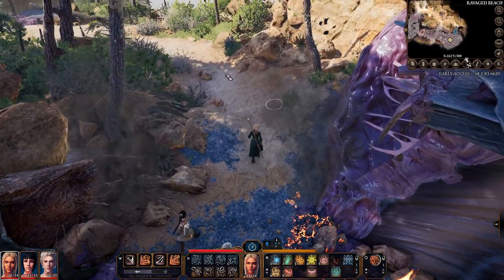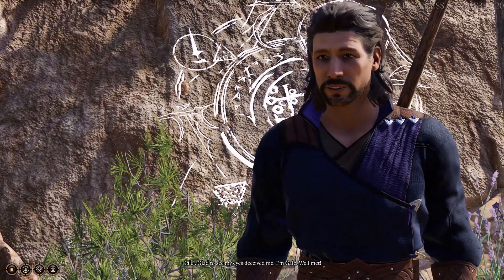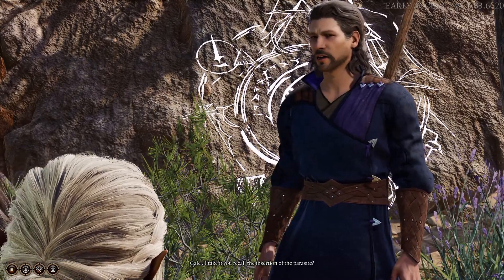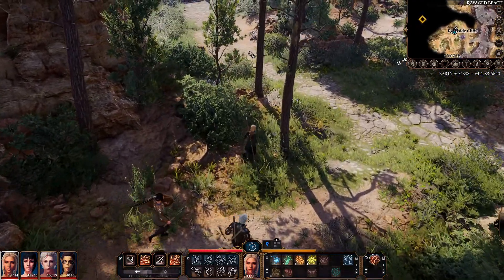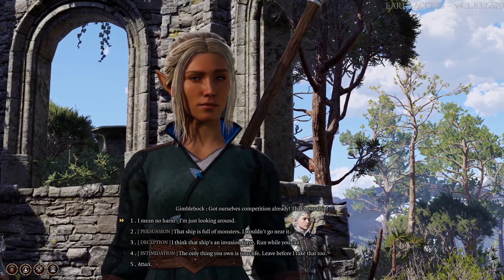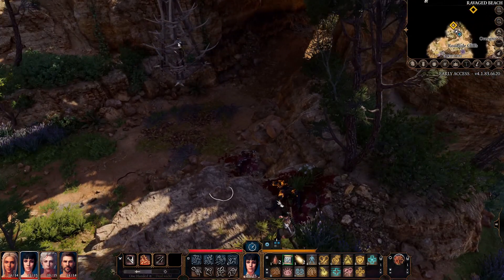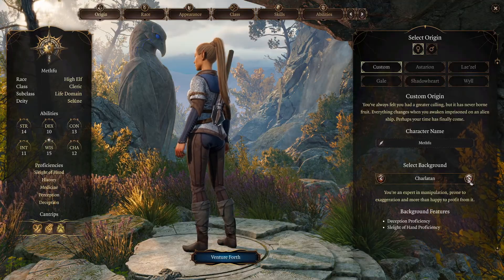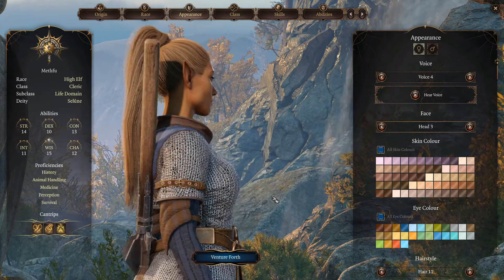Baldur's Gate 3 | Early Access Review | SPOILER FREE | GAMEPLAY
This is a full review on the new Baldur's Gate 3 Early Access.
I've tried to keep my review spoiler free, will give my thoughts and comments on everything that's available at the moment in the Early Access and if it is good enough or worth it to buy now or not.